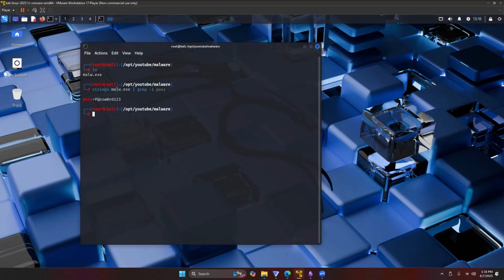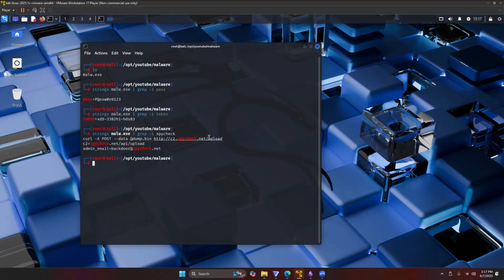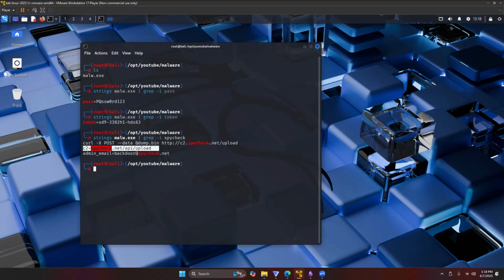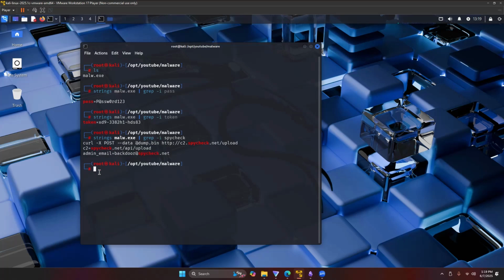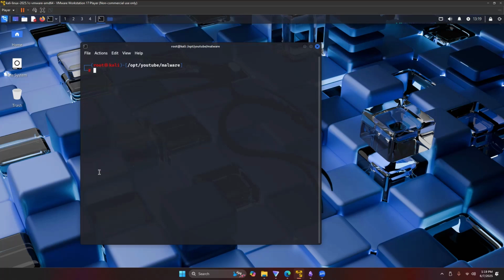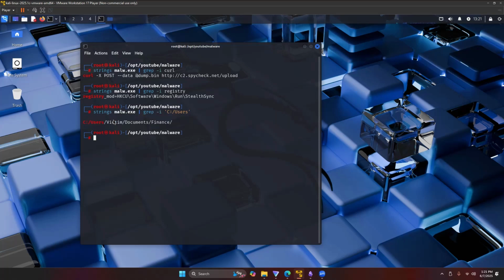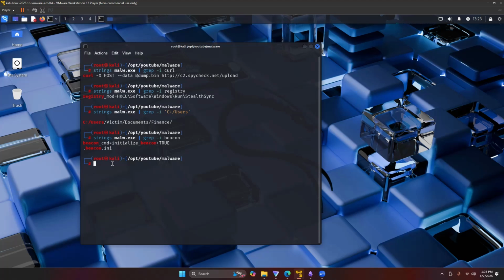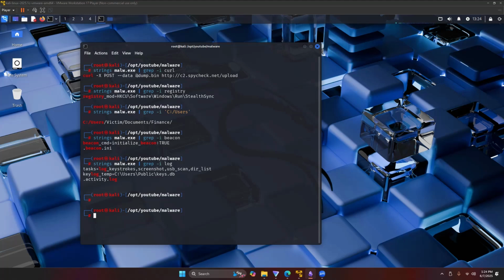Analyzing a Malware exe with Strings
In this tutorial, we look into analyzing a malicious Windows executable using the powerful Unix strings utility. You’ll learn how to extract human-readable text from a .exe file, uncover hidden URLs, function names, registry keys, and other indicators of compromise that can help you understand a malware sample’s behavior.